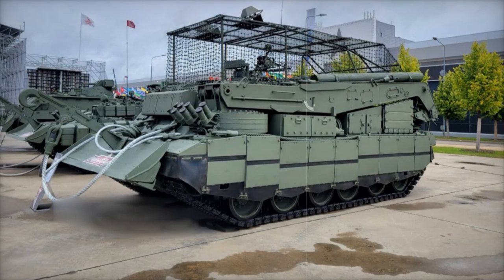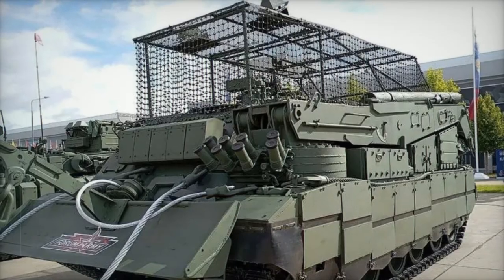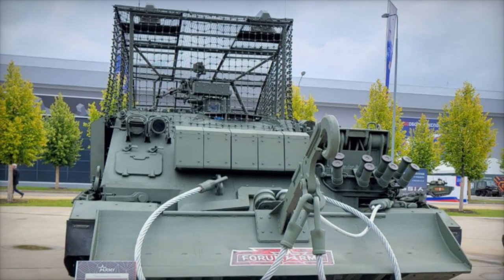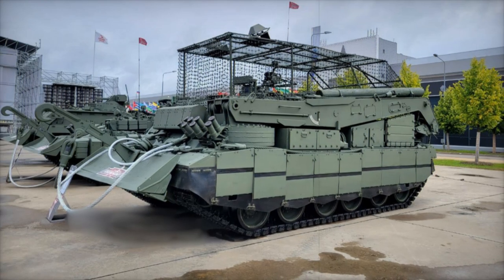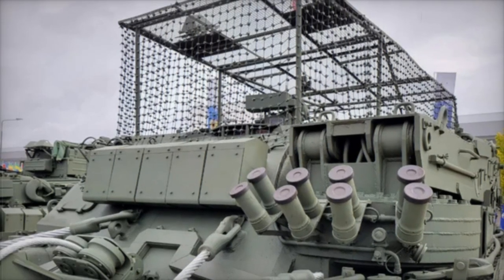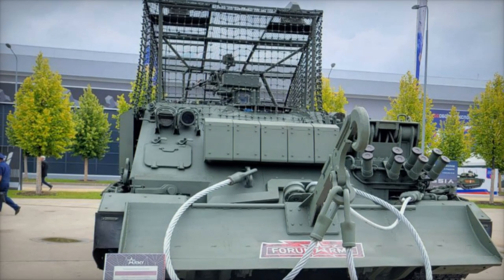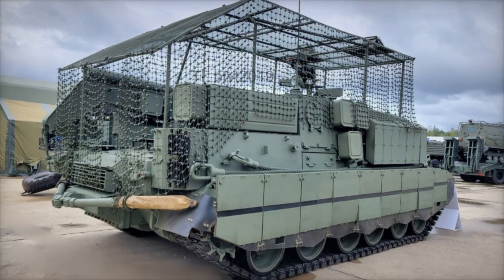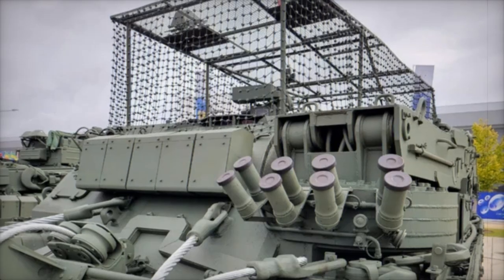Russia Unveils New BREM 80U Armored Recovery Tank Featuring Enhanced Anti Drone Armor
The BREM-80U, Russia's latest armored recovery vehicle based on the T-80U main battle tank chassis, is designed to meet the modern challenges of the Ukrainian battlefield. Featuring advanced protective measures, such as the innovative "Cope Cage" armor, this vehicle significantly enhances battlefield support capabilities by safeguarding against drone attacks. Its unique gas turbine engine provides superior mobility and acceleration, particularly in cold environments. The BREM-80U is equipped with Explosive Reactive Armor (ERA) for additional protection against anti-tank weapons and high-explosive ordnance. Moreover, the integrated electronic warfare (EW) system effectively jams drone communications, making it a formidable asset in high-threat environments. As military analysts closely observe this development, the BREM-80U reflects Russia's commitment to modernizing its military hardware in response to evolving warfare tactics and the increasing prevalence of drone threats.